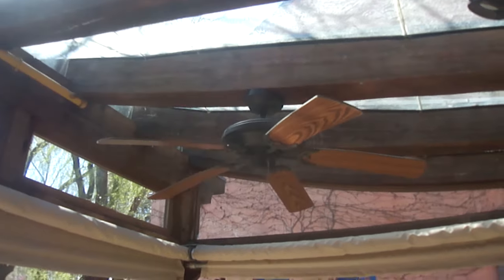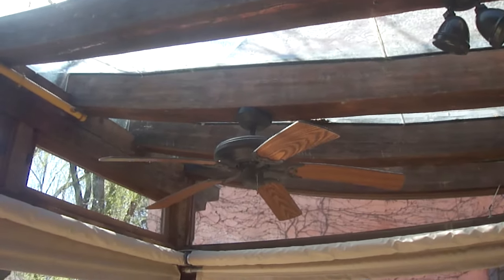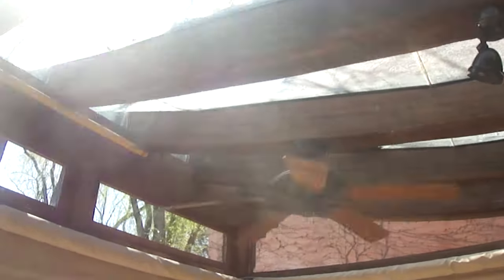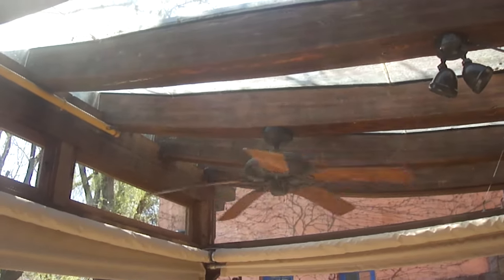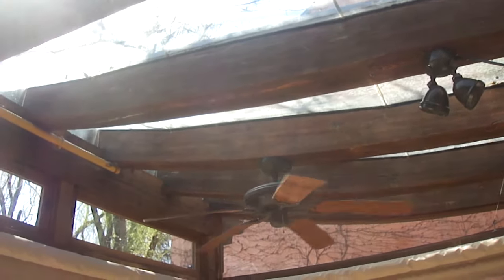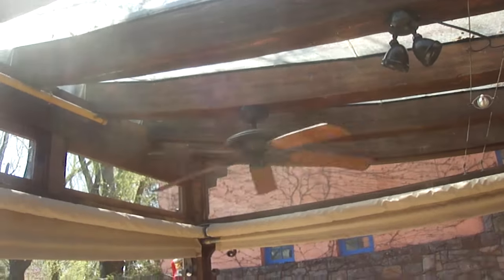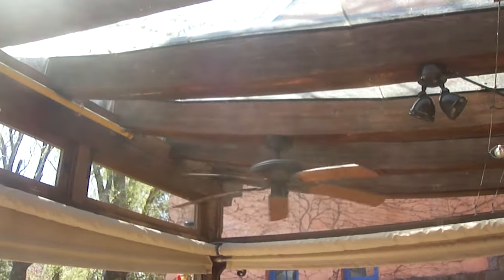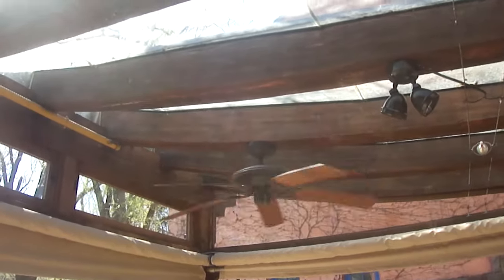Hunter Sea Island/Air ceiling fan: replacement MDF blades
This fan is located in Rat's Restaurant. Its original plastic blades were replaced with MDF blades last year. The capacitor seems to have gone a bit bad too. It run silent, and has a slight wobble. This fan is shown on all 3 speeds.

Video of this fan (along with other one) when it still had original plastic blades and capacitor wasn't as bad